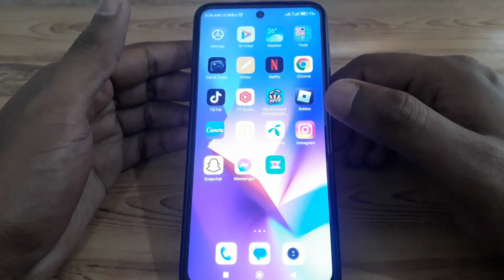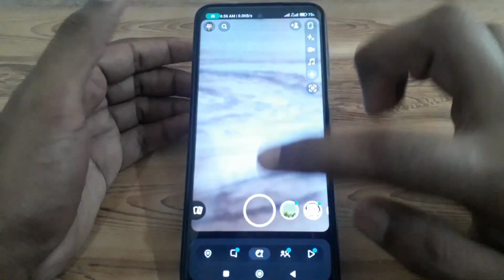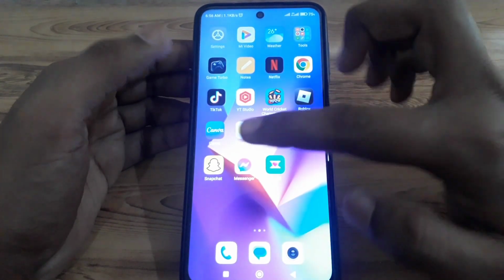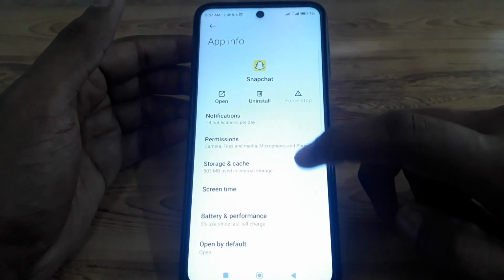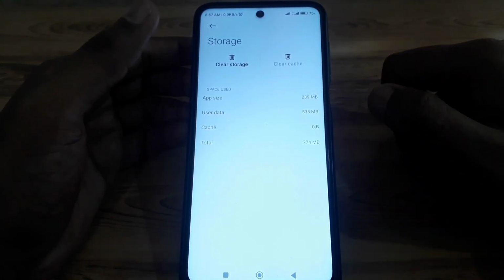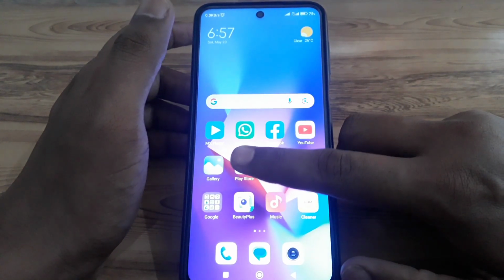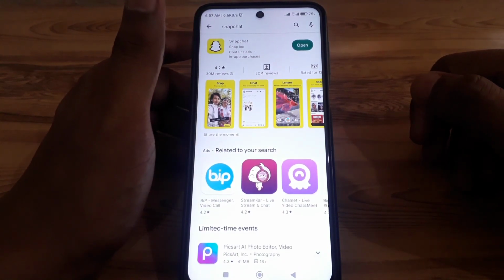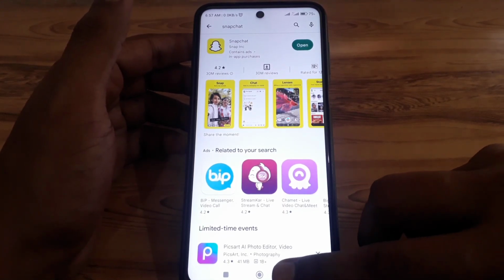how to fix snapchat ai something went wrong|how to fix snapchat my ai something went wrong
When you want to know how to fix snapchat ai something went wrong but you do not find any method. If you are looking for how to fix snapchat ai something went wrong then your search is over. In this video we will tell you an amazing way how to fix snapchat ai something went wrong. So if you want to know how to fix snapchat ai something went wrong then you have to watch this video completely.